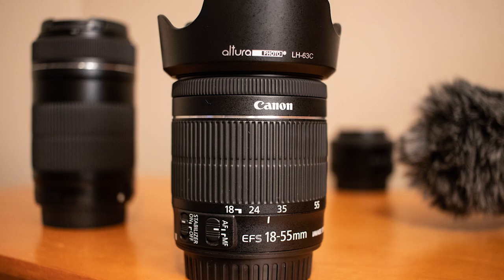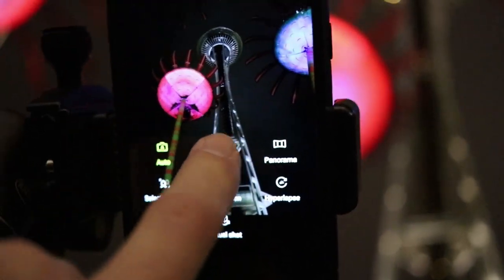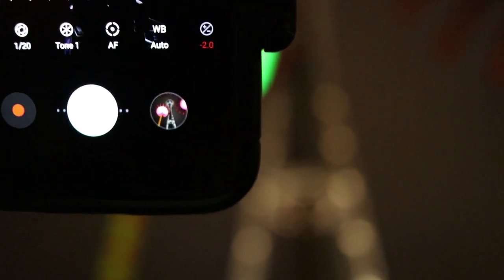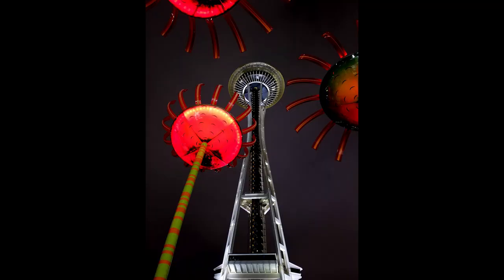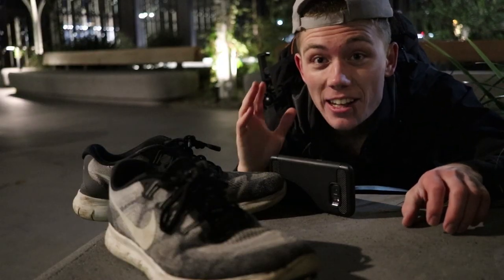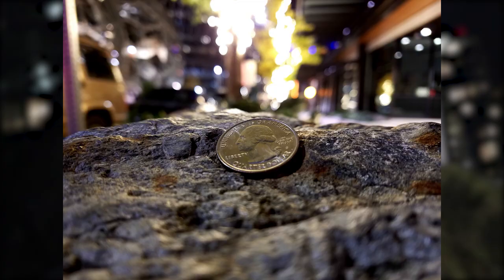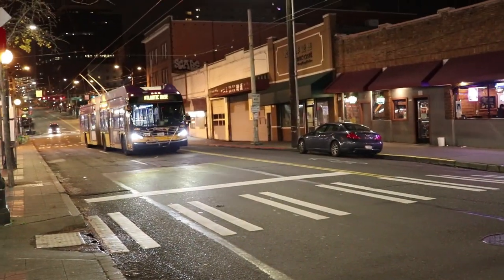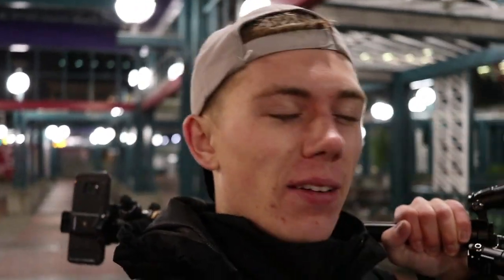How To Take Pictures At Night With A Smartphone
It turns out you don't need a DSLR to take decent pictures at night! Obviously a dedicated camera is ideal, however, you can still get sharp images in lowlight using these basic camera techniques! Knowing how to use the gear you have, is the best way to improve your photography skills, so I hope this helps you all out!